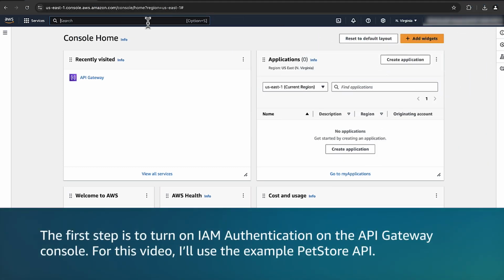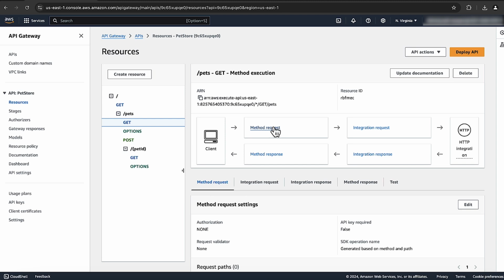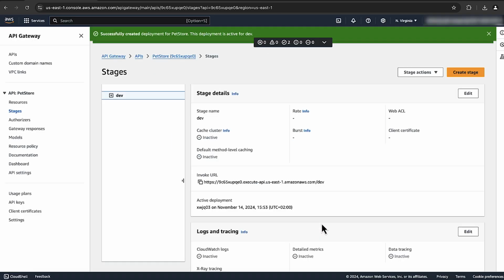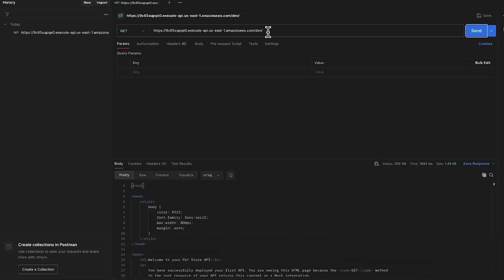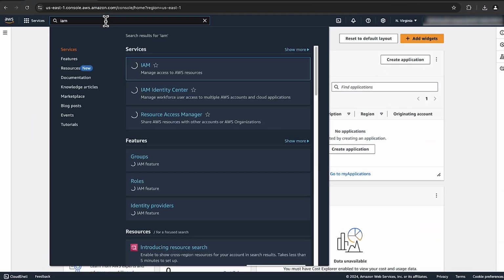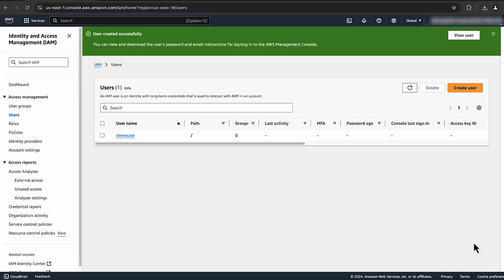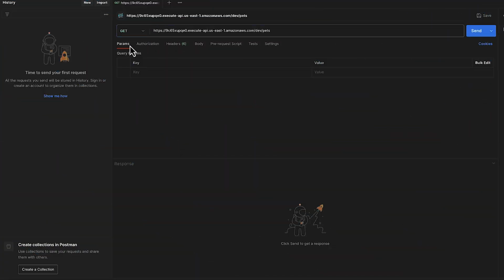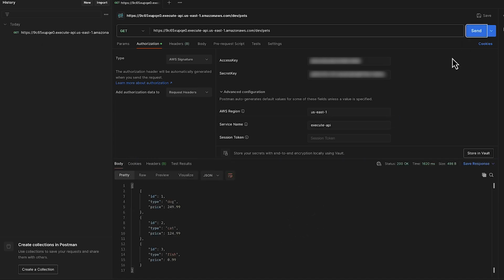How do I activate IAM authentication for API Gateway REST APIs?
Skip directly to the demo: 0:24

For more details on this topic, see the Knowledge Center article associated with this video

Kevin shows you how to activate AWS Identity and Access Management authentication for access to your Amazon API Gateway REST API.